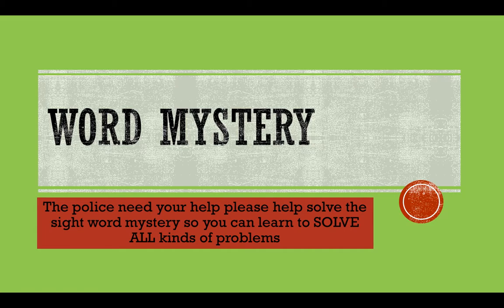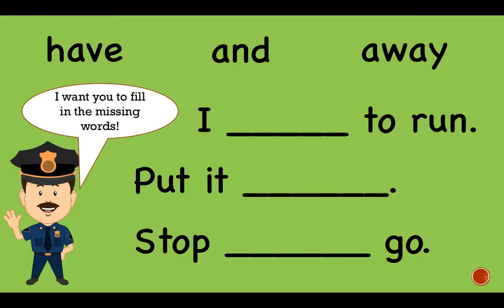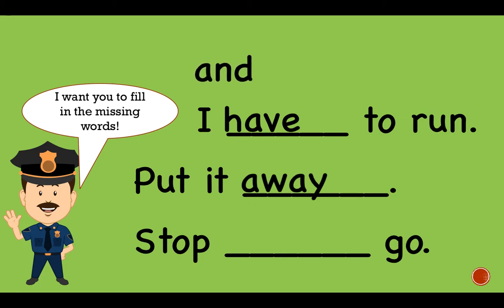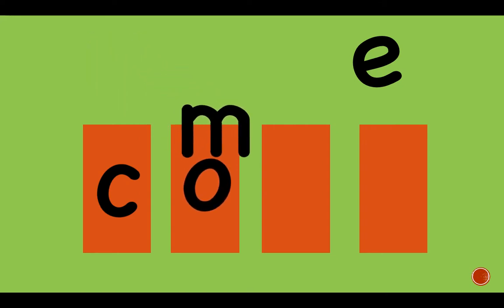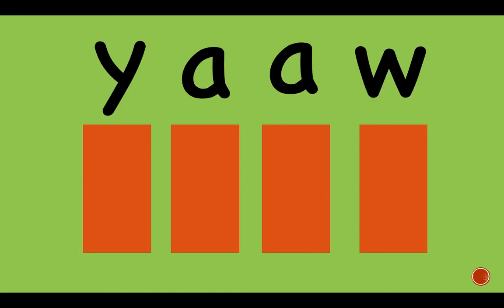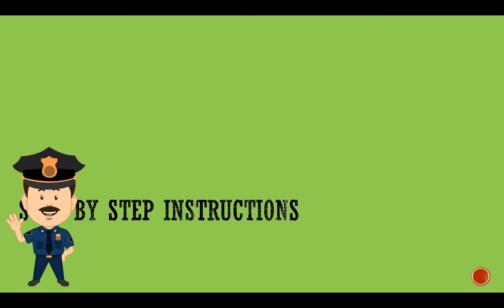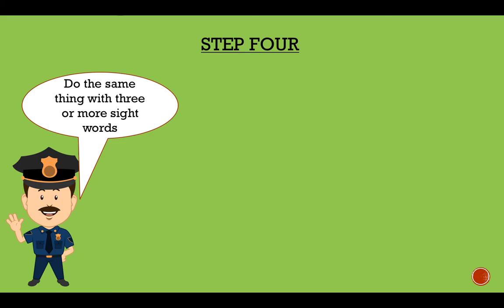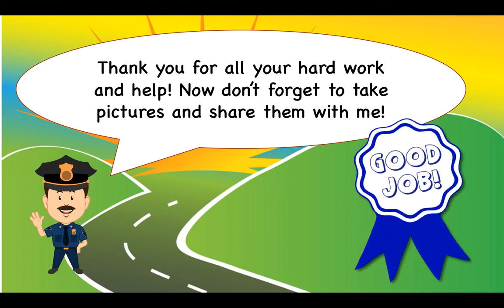Week 17 - Police Sight Word Game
For Thursday -Literacy